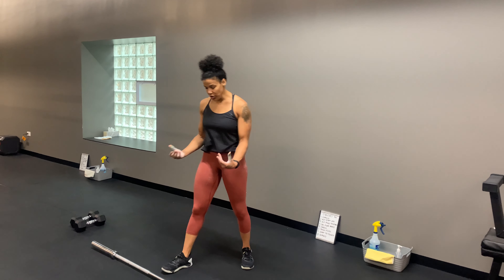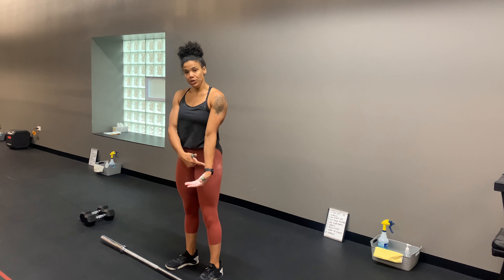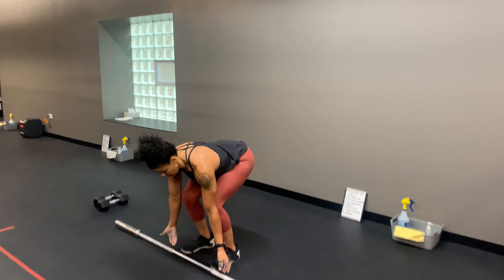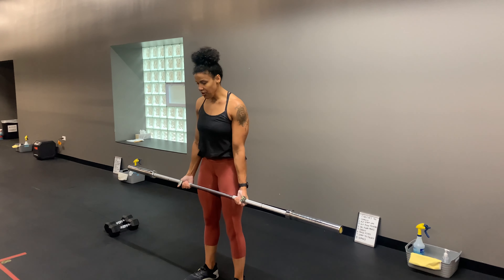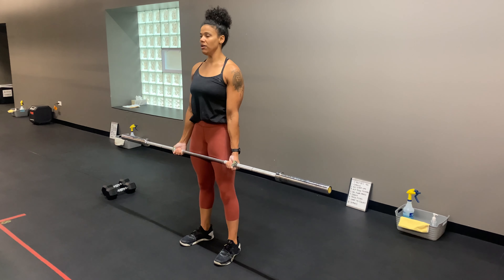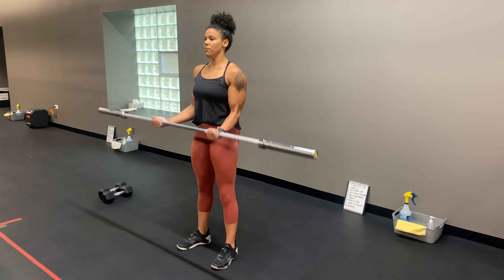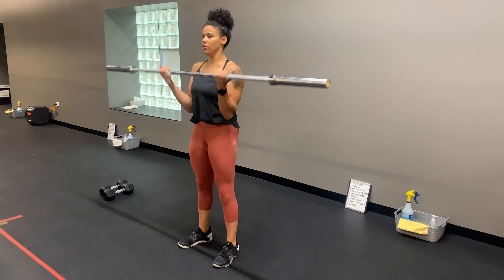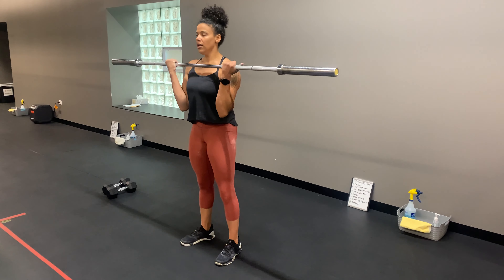Bicep Curls Straight Bar